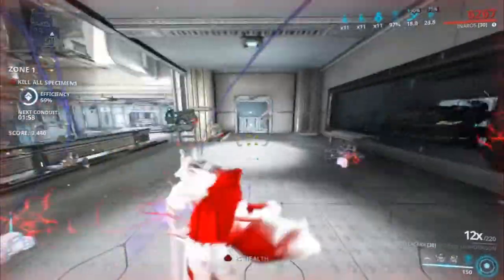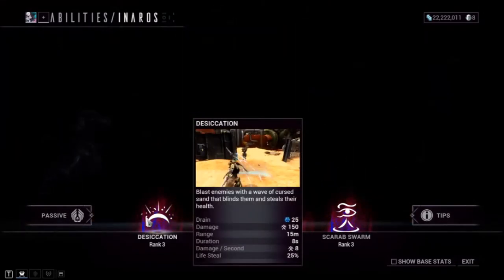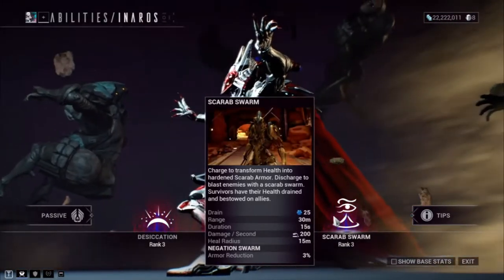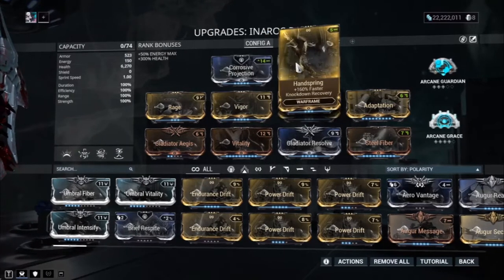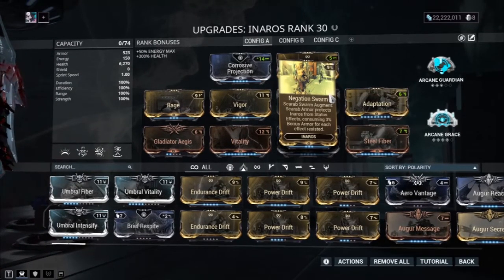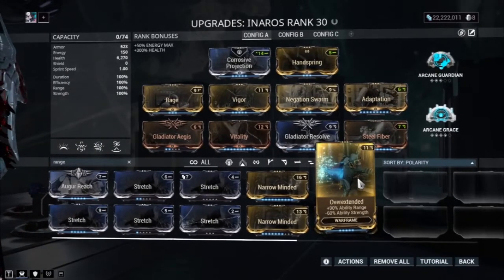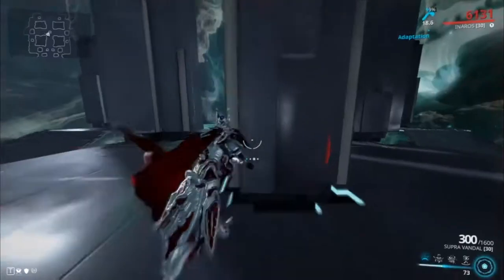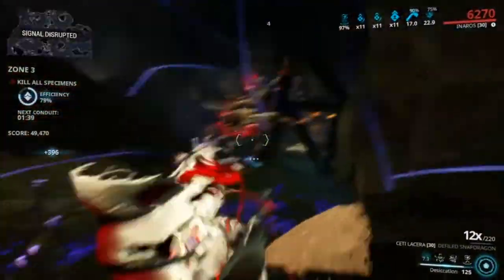Warframe: Budget Builds #14 Inaros The Immortal Mummy.0 Forma Build 2020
Heyyyyyy!!!Beautiful people of the internet how are you guys doing today? Hopefully great!So here is the 14th episode of Budget Builds!Today we are taking a look at Inaros and his enormous health pool! To get this Warframe all you need to do is complete the Sands of Inaros quest which you buy from Baro ki teer.

Insta tag:
1manarmyyigityt

The more subs I get the better videos and giveaways I can do! So help me to help you :)